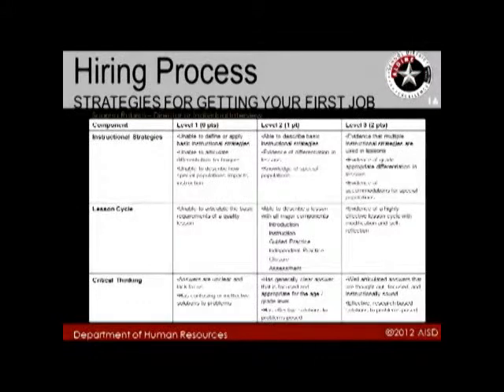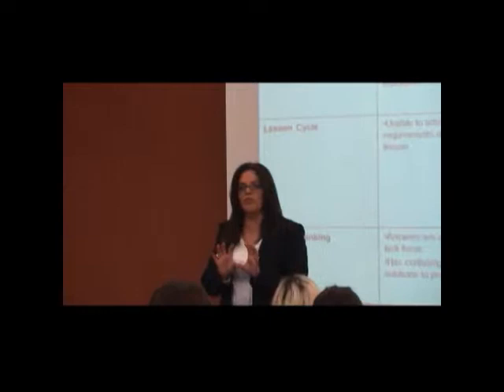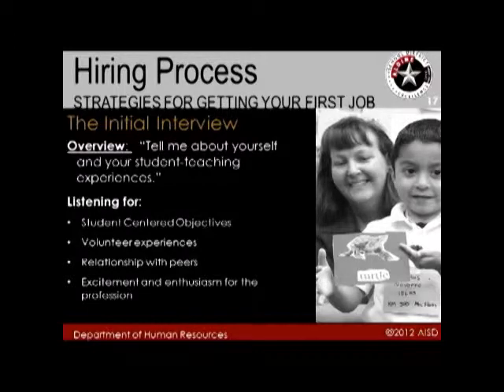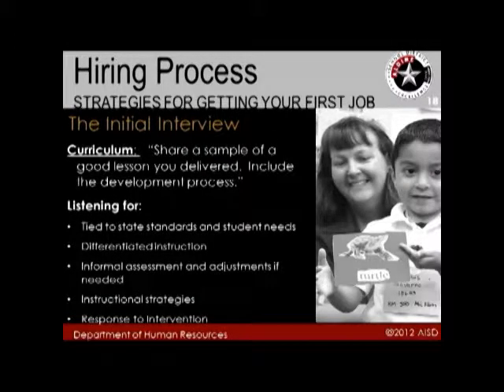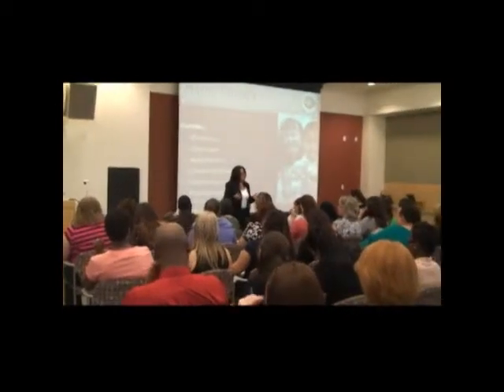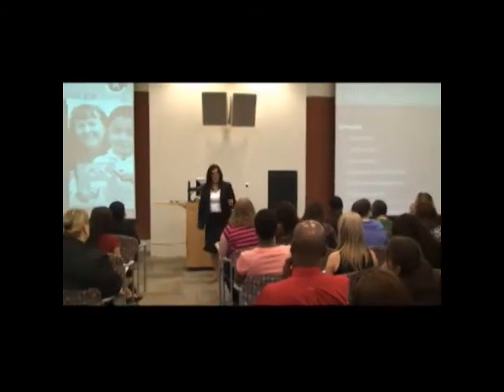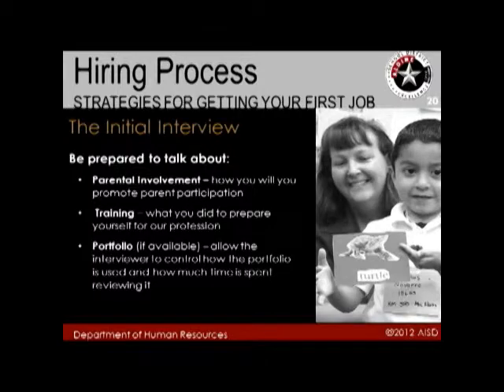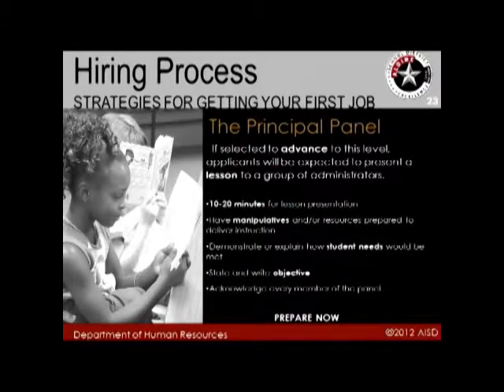How to Secure a Teaching Job Part 3 of 5